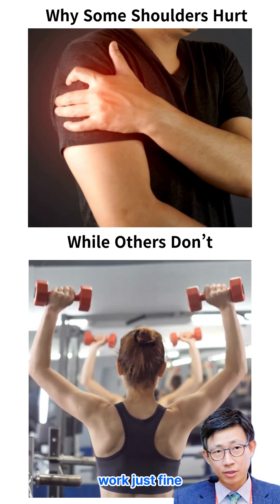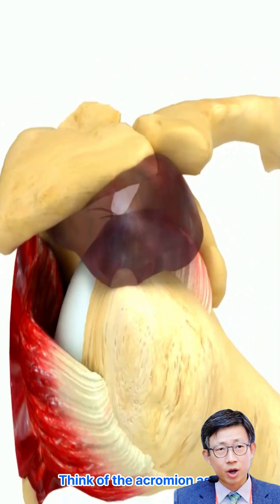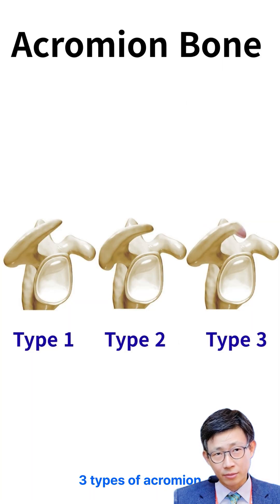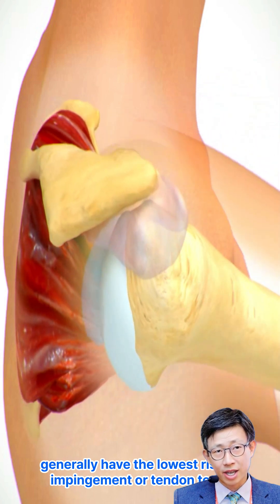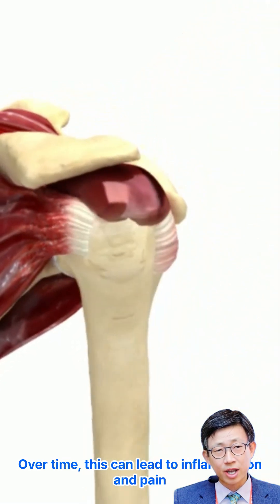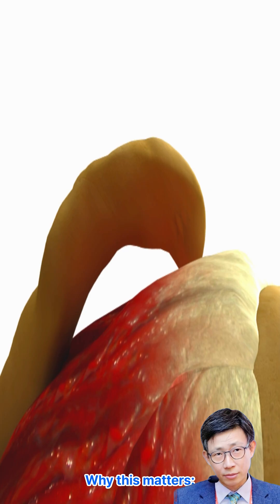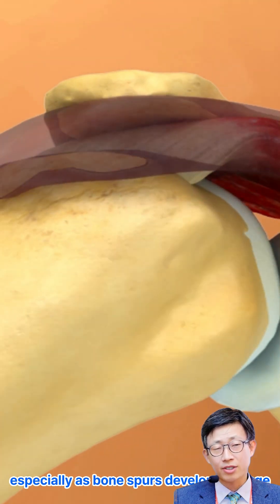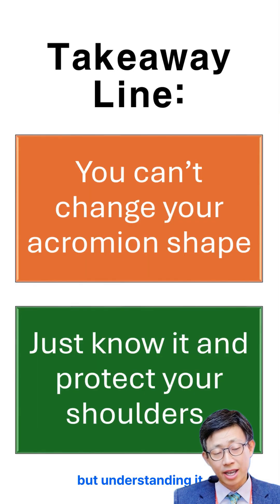Why Your Shoulder Hurts: The Hidden Role of the Acromion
Ever wonder why some shoulders work just fine while others develop that nagging pain? The answer often comes down to a small piece of bone called the acromion, the bony roof that sits right above your shoulder joint Surprisingly, its shape can play a big role in whether your rotator cuff tendons stay healthy or end up injured The Acromion: Your Shoulder's Roof Think of the acromion as a protective arch over the rotator cuff tendons, the tissues that allow your arm to move in all directions The amount of space under this arch determines how freely those tendons can glide Too little space means more friction, irritation, and eventually pain The Bigliani classification: 3 types of acromion Doctors often describe acromion shapes using the Bigliani classification, which breaks them down into 3 main types 1, Type 1, flat: This is the most favorable shape It leaves plenty of space under the acromion, allowing the rotator cuff tendons to move without being squeezed Shoulders with this shape generally have the lowest risk of impingement or tendon tears 2, Type 2, curved: This shape becomes more common with age The arch starts to curve downward, narrowing the available space That narrowing increases the chance of the rotator cuff getting pinched during movement, a process called shoulder impingement Over time, this can lead to inflammation and pain 3, Type 3, hooked The most problematic shape The acromion curve sharply and often develops a bony spur that juts downward This significantly reduces the space for the tendons, causing them to rub against the bone with nearly every movement As a result, the risk of rotator cuff tears rises dramatically Why this matters: Understanding your acromion type isn't just academic, it's practical Research shows that repeated pinching of the rotator cuff tendons, especially in people with type 2 or type 3 acromions, is a major contributor to tears Type 3, in particular, carries the highest risk, especially as bone spurs develop with age The takeaway: Your acromion shape offers valuable insight into your shoulder health Knowing whether you have a flat, curved or hooked acromion can help explain existing pain and guide strategies to prevent or manage rotator cuff problems before they become serious Bottom line: The shape of your acromion isn't something you can change but understanding it gives you a head start in protecting your shoulders